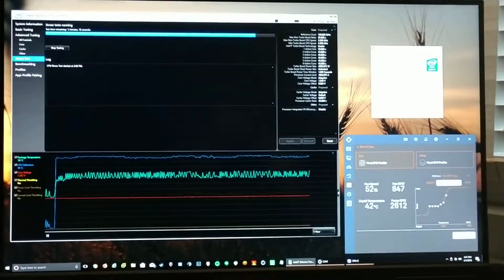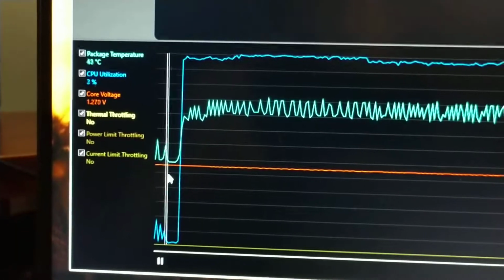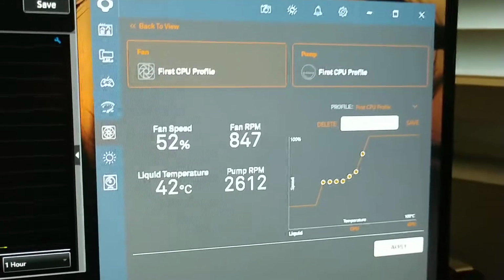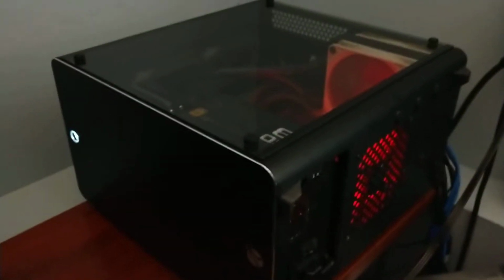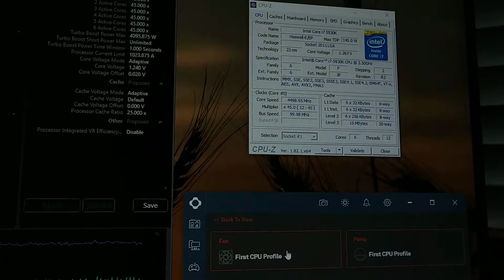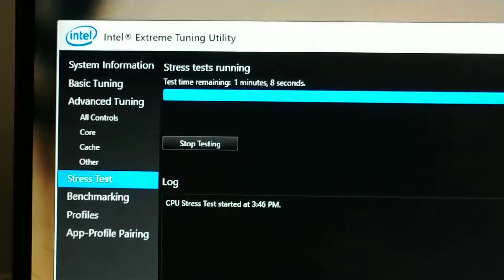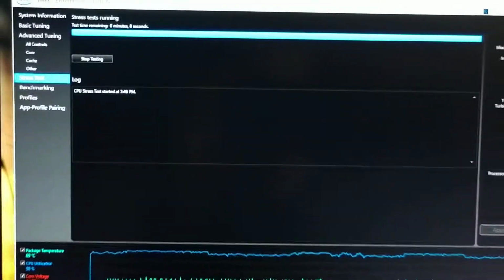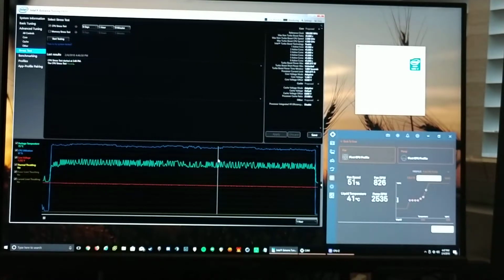i7-5930k stable and silent at 4.5GHz and 1.26V.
Just your average x99 overclock.

It's nice to be able to go for a full 1GHz overclock and have plenty of stability.

This passes hours of prime95, XTU, AIDA, etc... just decided to do a short video to show temps and heatsoak after an hour on a 240mm radiator. I previously did all of my stability testing on a 120mm, so it's nice to have the extra thermal capacity and the silence that comes along with it.